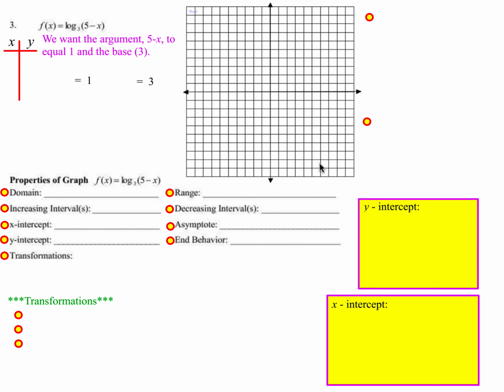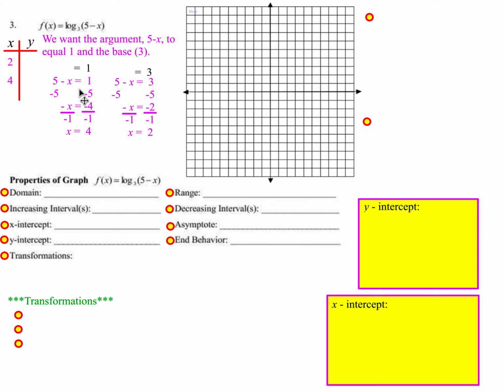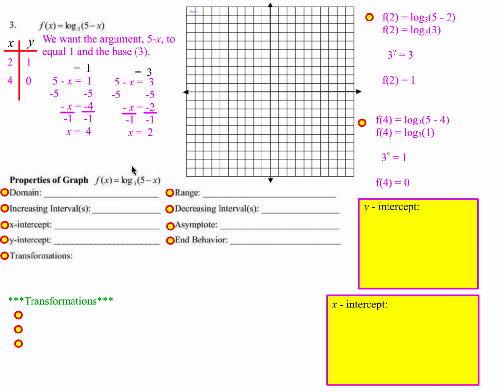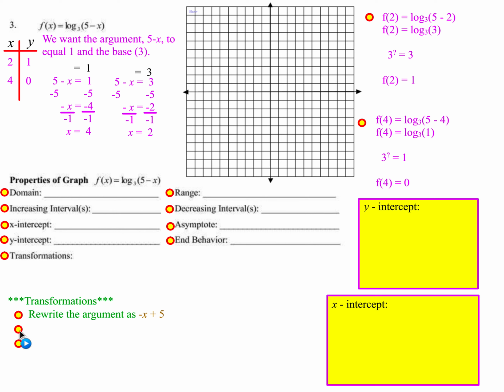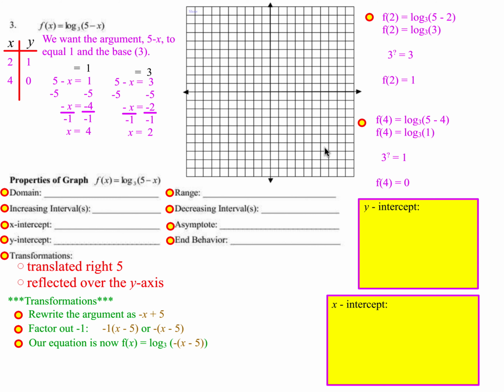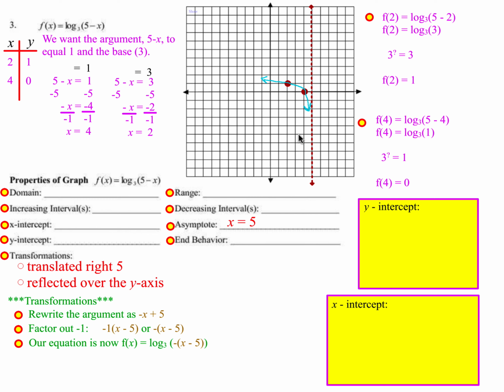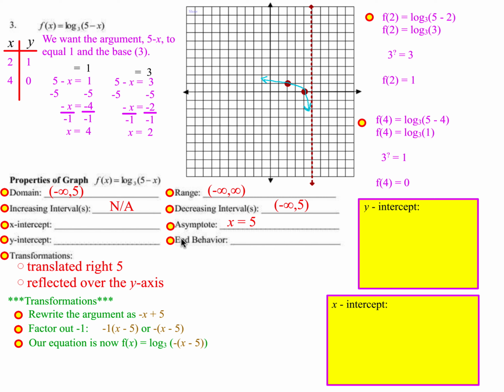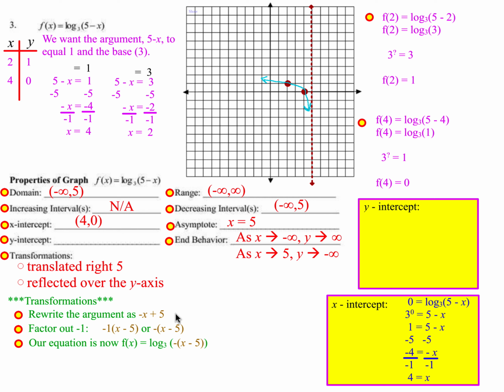November 30, 2021 Homework Question #3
The argument of the logarithm is a little funny on this one. Hopefully, this video will help you work through it.